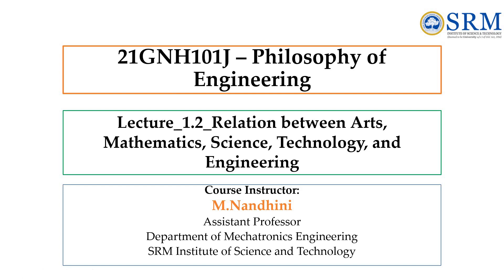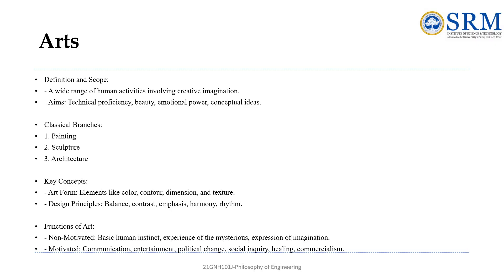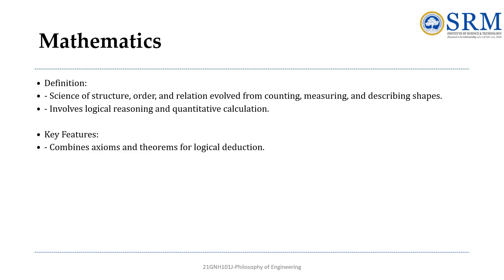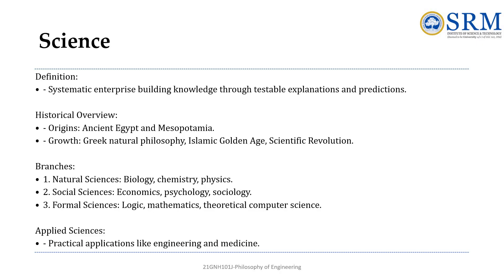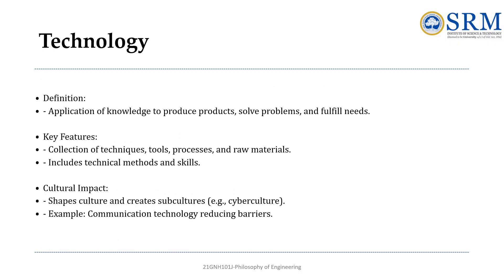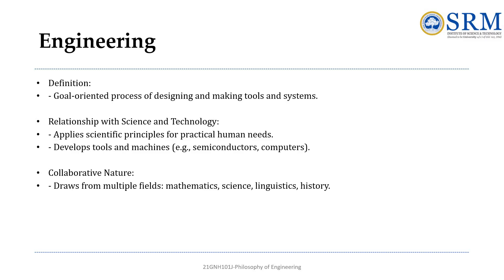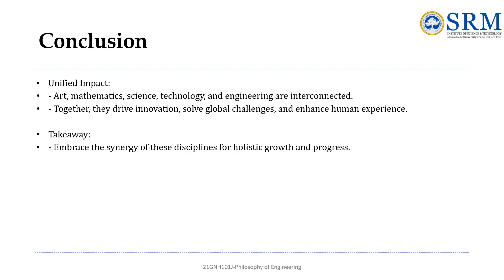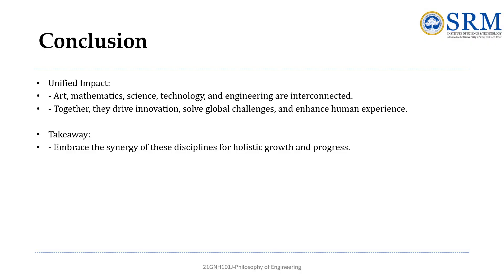Lecture 1.2 Relation between Arts, Mathematics, Science, Technology and Engineering